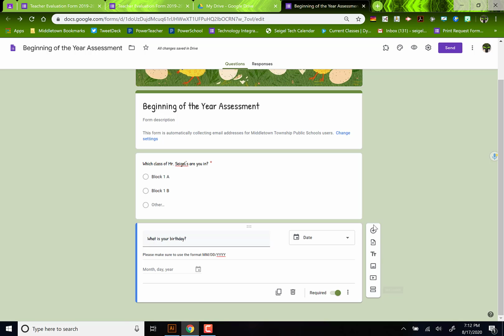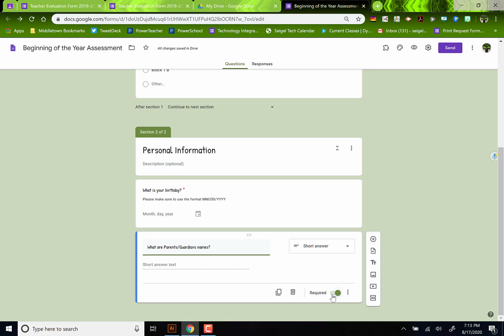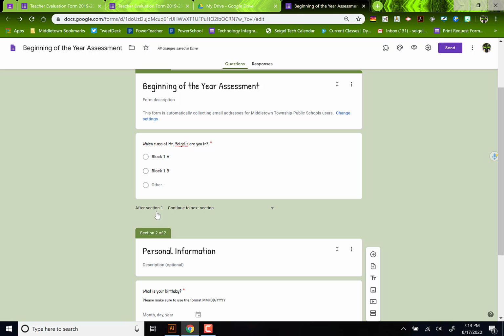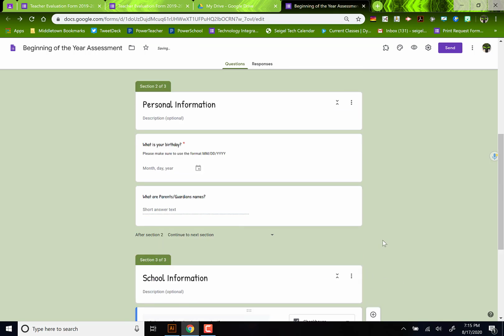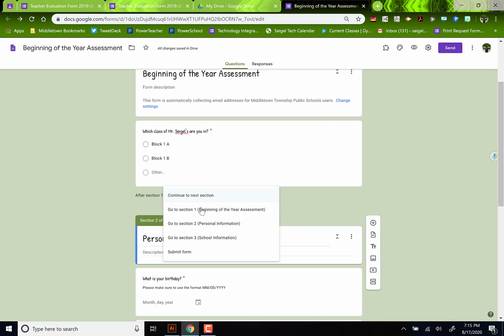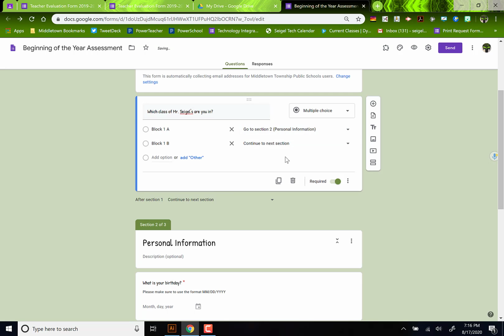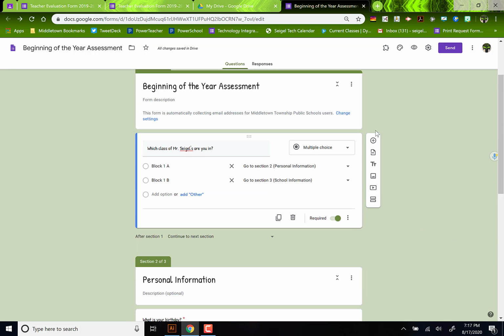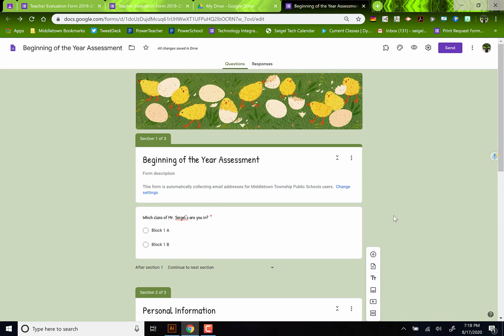Google Forms--Adding Sections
This video tutorial builds on the quiz created in the first video of this series and demonstrates how to add sections to a Form.